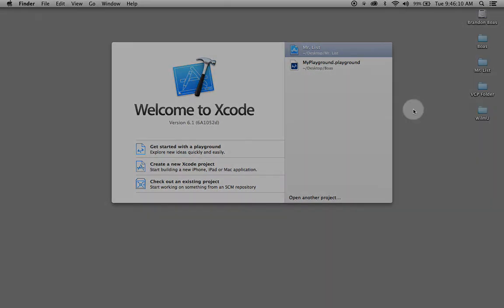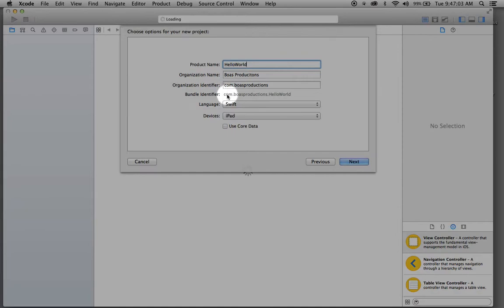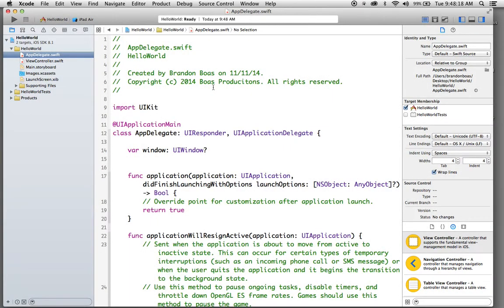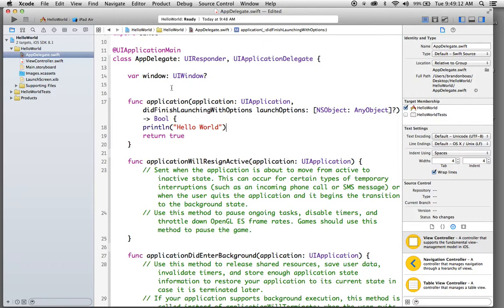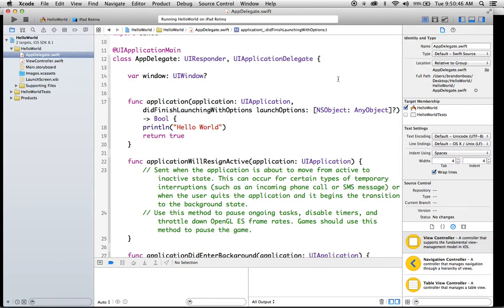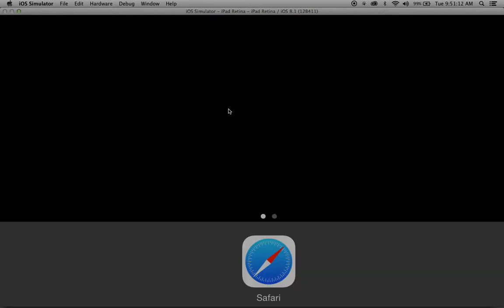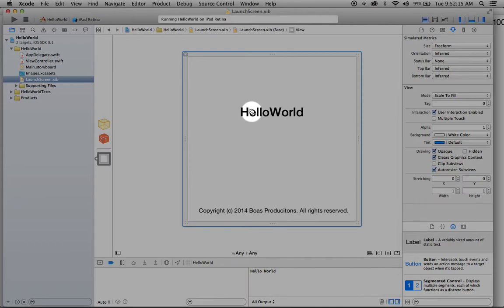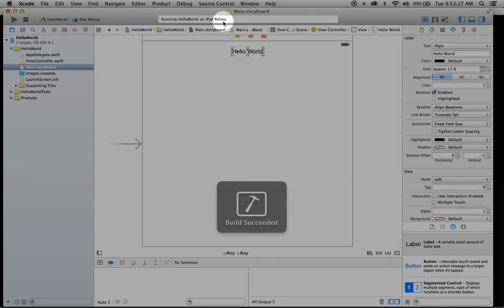Hello World in XCode (Swift)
Creating the basic Hello World Application with Xcode and the new programming language of Swift (even though it isn't used so much in the first tutorial).

This is being taught for a Intro to App class at Cecil College.